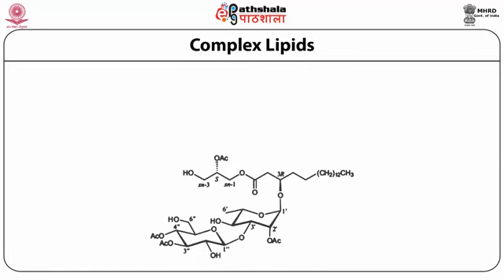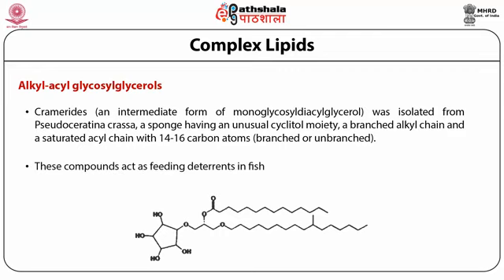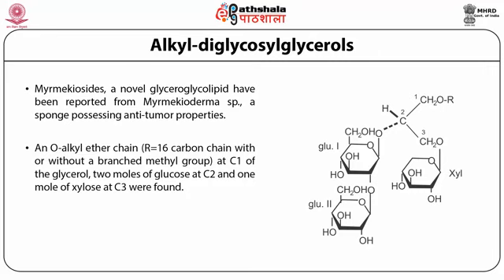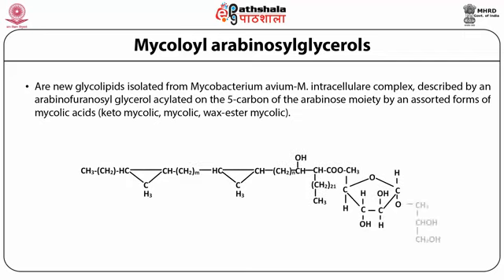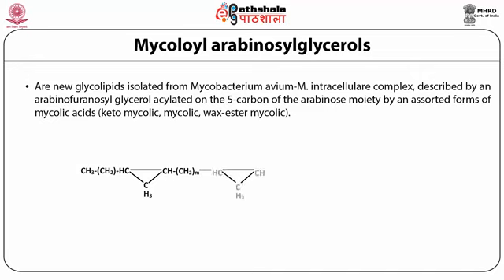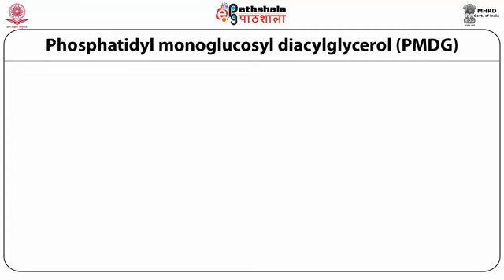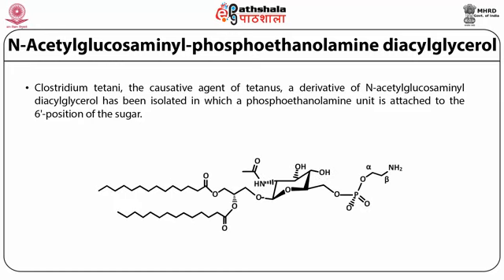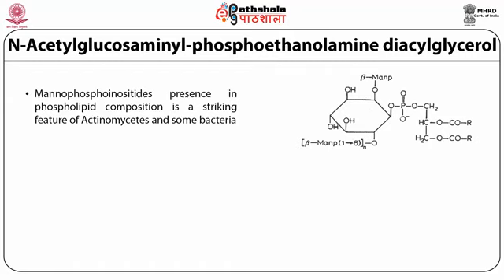M-06.Types of Lipids II